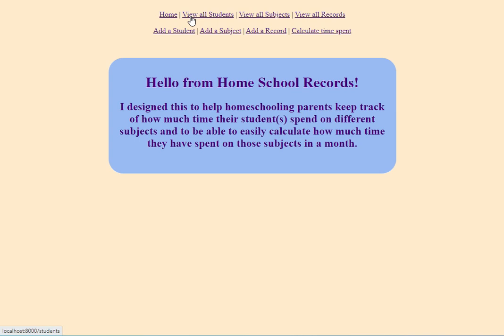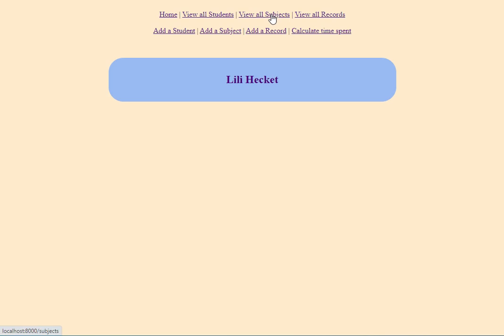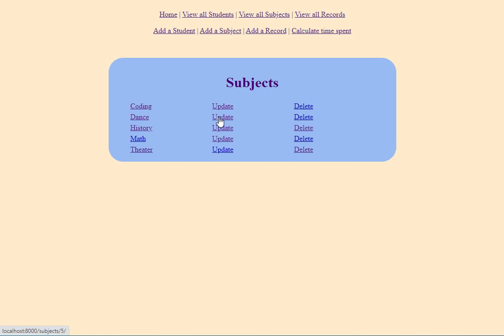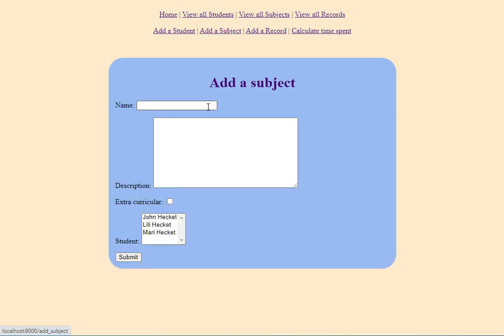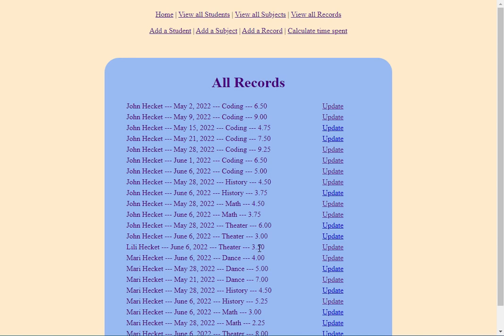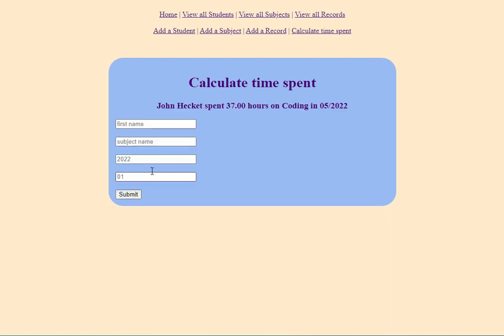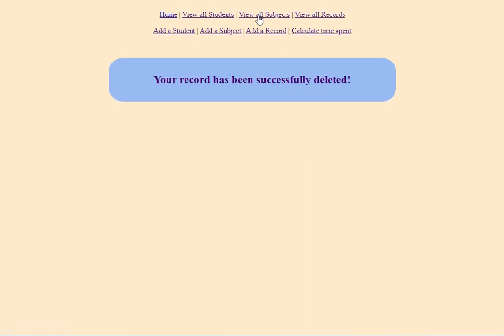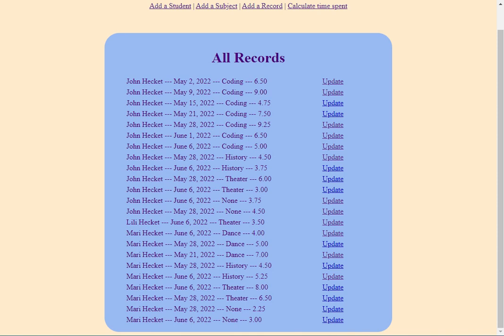Nucamp Student Portfolio Project | Recording hours as you Home school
Kwynn Kyd | Backend, SQL and Dev Ops